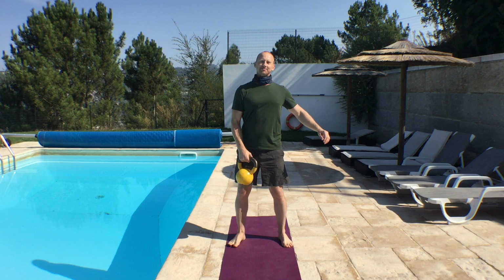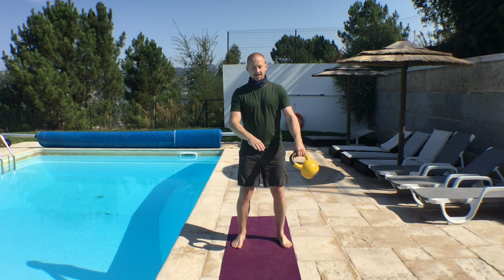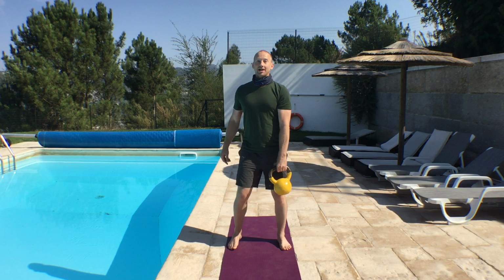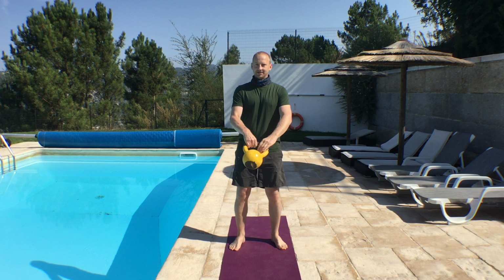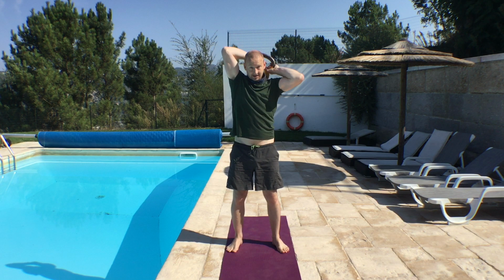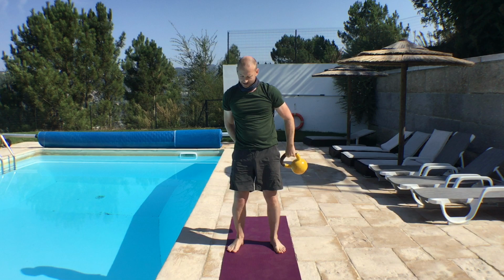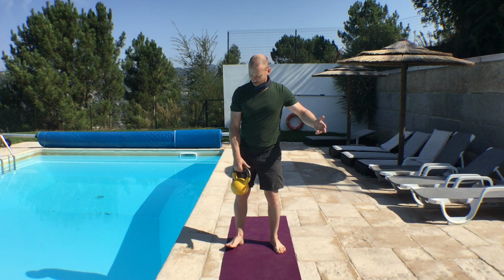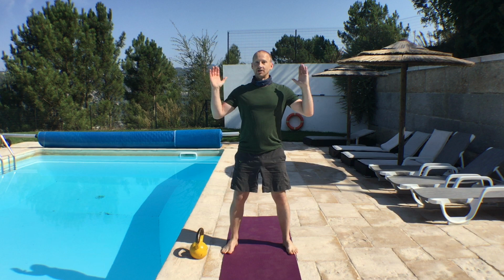4 Minute Beginners Kettlebell Workout #1 | Follow Along with Greg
Discover the perfect introduction to kettlebell training with this beginners 4 minute kettlebell workout.

Follow along with Greg as he takes you through the basic kettlebell movements in only 4 minutes.

These short kettlebell circuits are designed with logical progressions so each workout get progressively more difficult.

You can complete this kettlebell workout more than once if necessary by resting 30 - 60 seconds between each circuit.